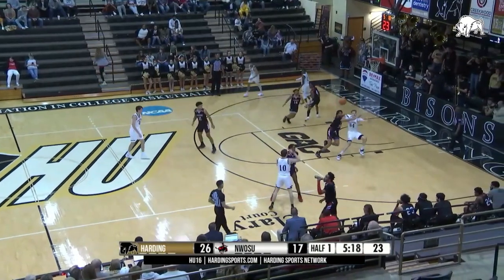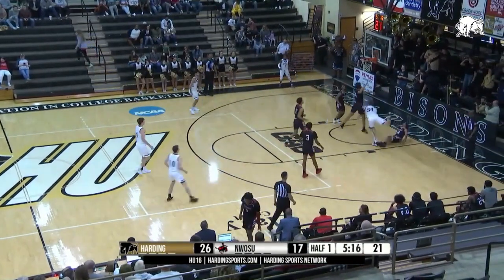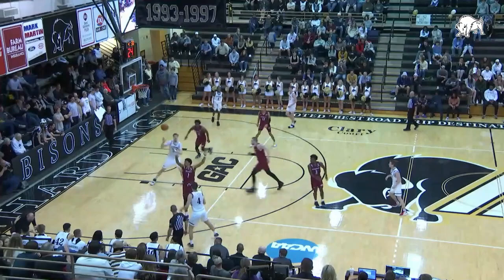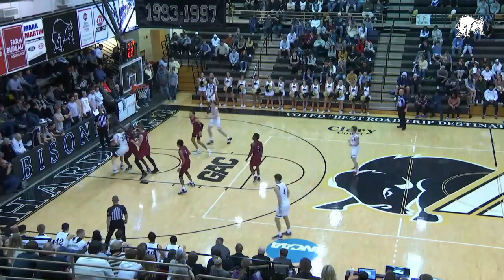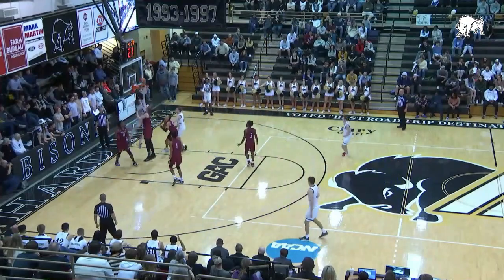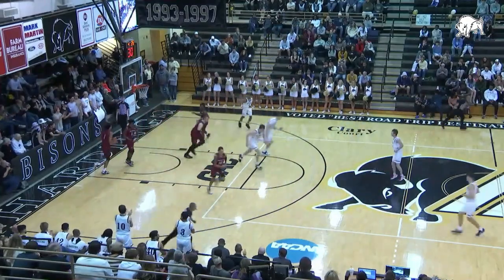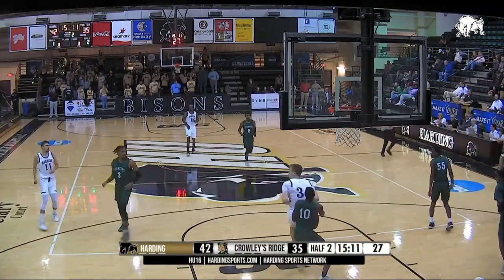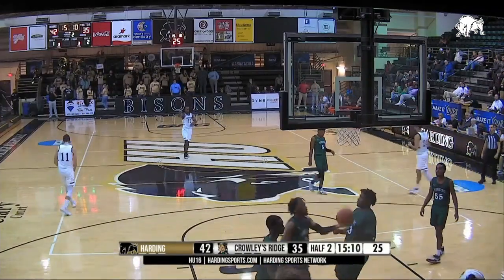Taylor Currie 22 23 Highlights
Taylor Currie 6'11